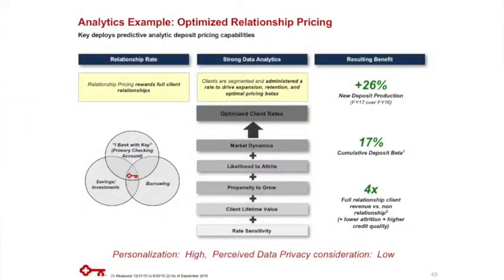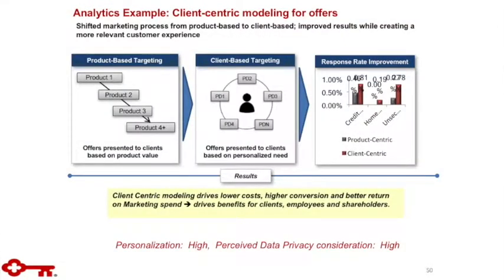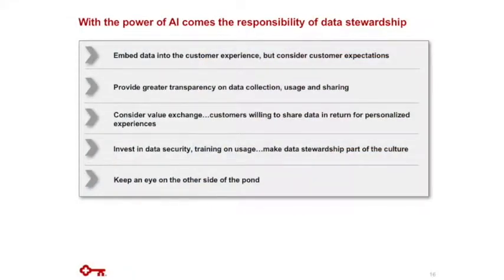Insider Event 2019 - Sanjay Sidhwani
Sanjay Sidhwani, Executive Vice President and Head of Business Analytics at KeyBank, introduces the concept of customer expectations surrounding data.